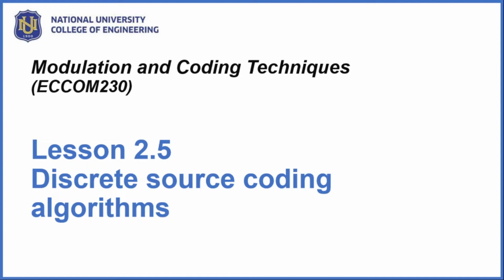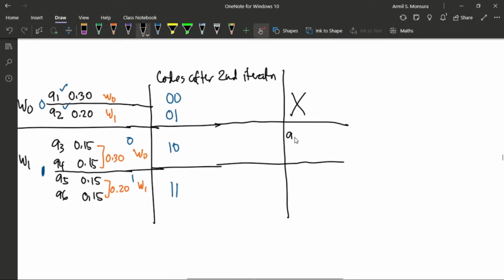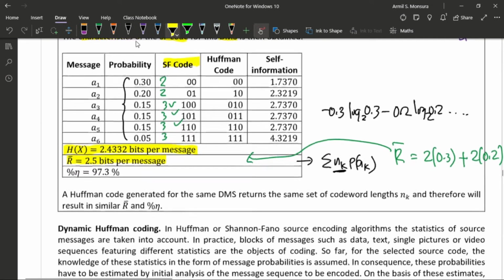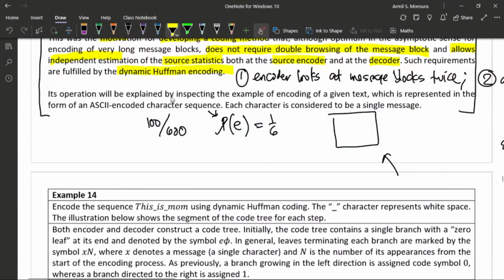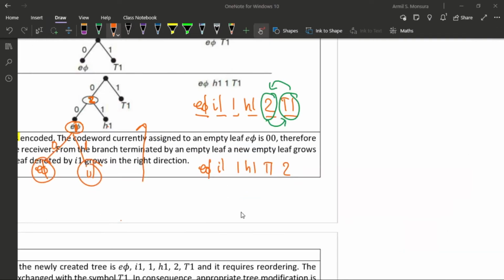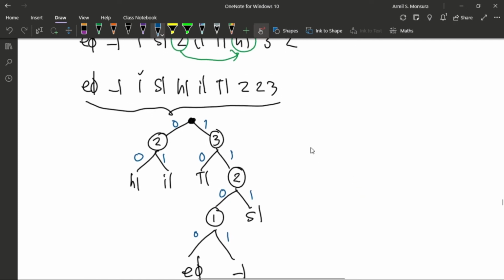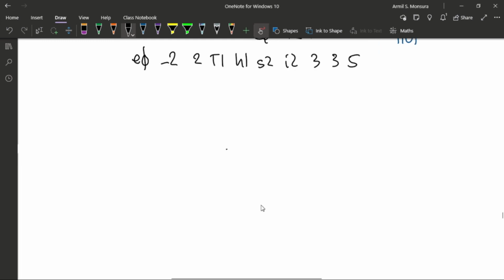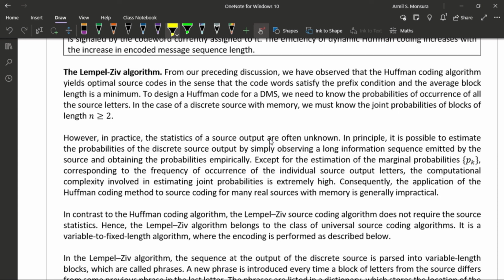RLT0205B ECCOM230 Lesson 2.5 Discrete source coding algorithms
Recorded Lecture
Modulation and Coding Techniques (ECCOM230/ECEP02)
Lesson 2.5 Discrete source coding algorithms